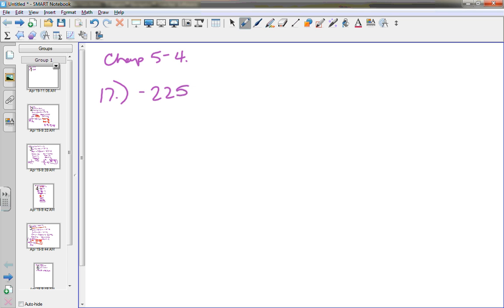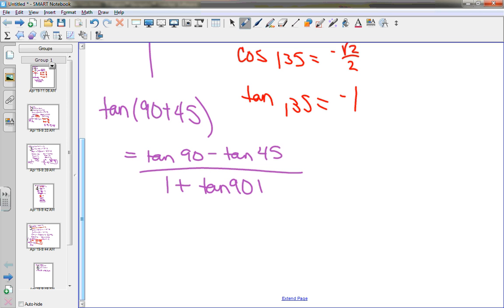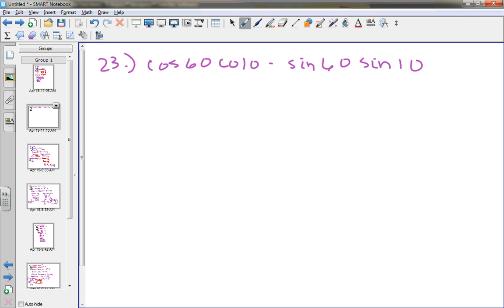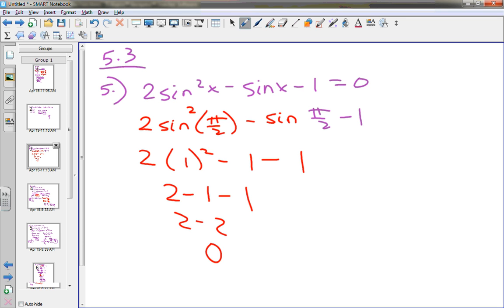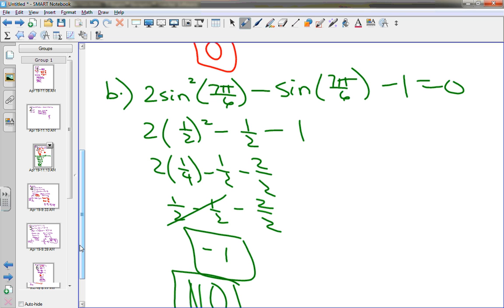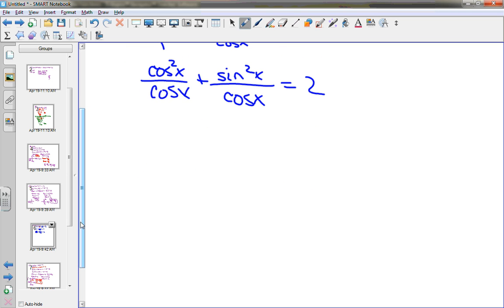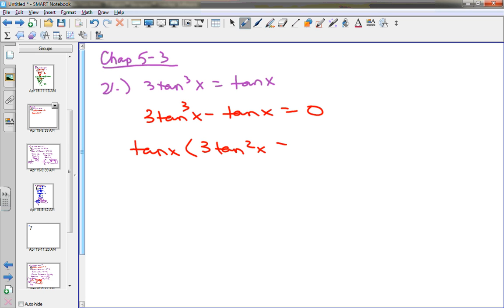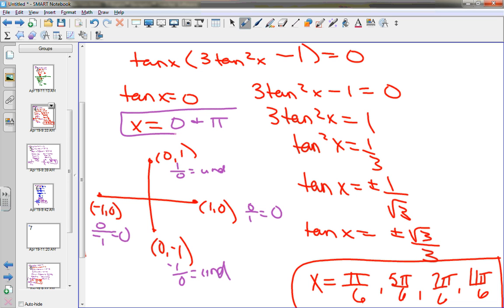Chapter 5, 3 4 Review